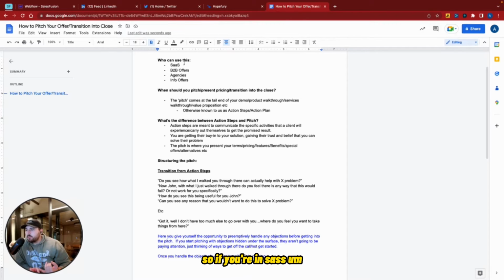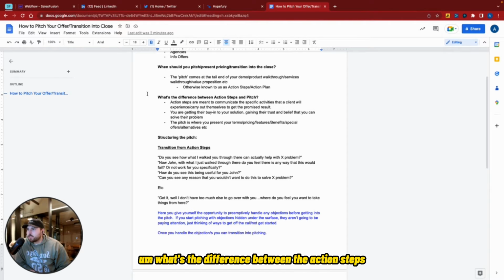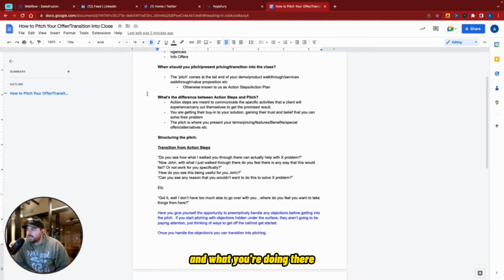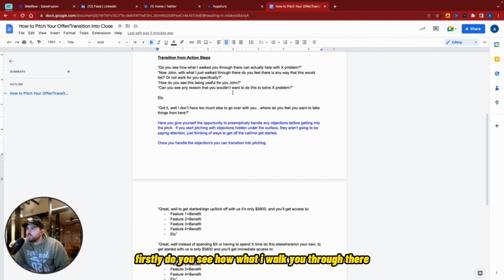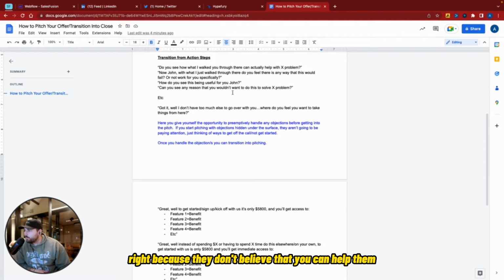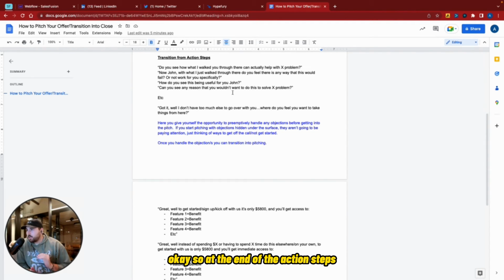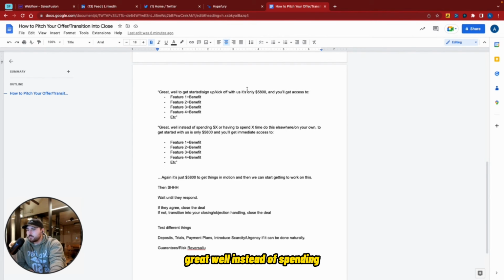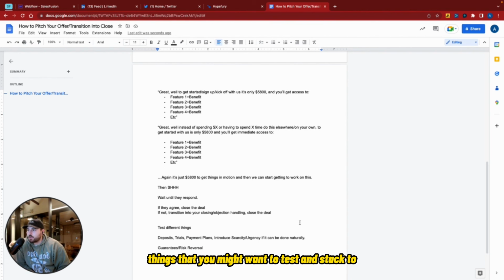Pitch Like This and Close More Deals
In this video, I present a practical example of structuring your pitch, with the end goal of closing more deals.